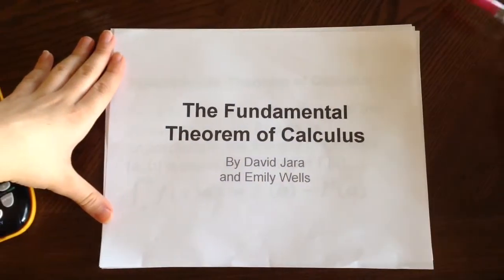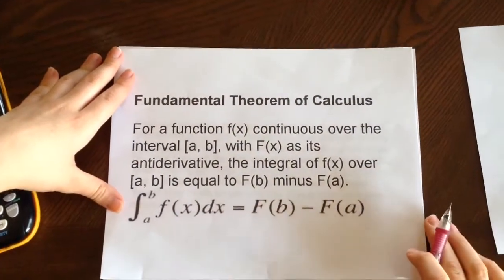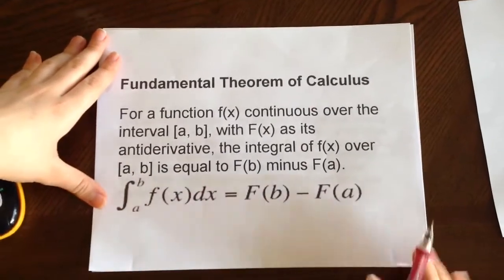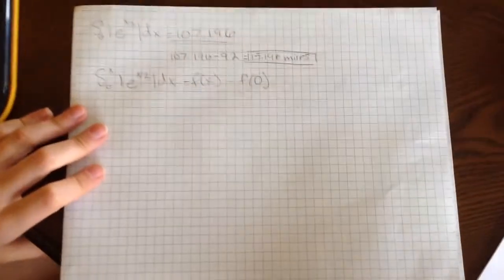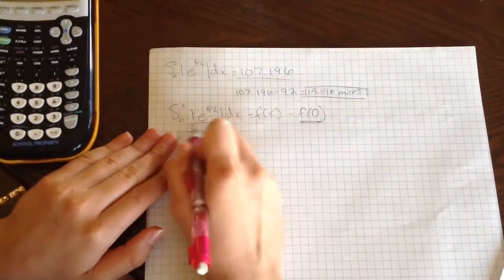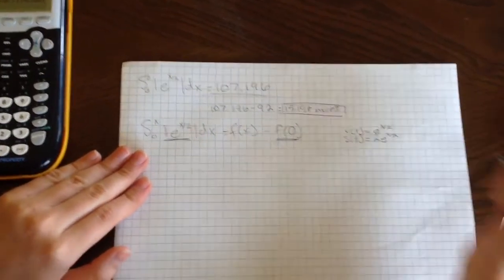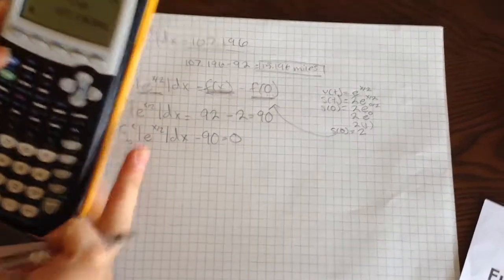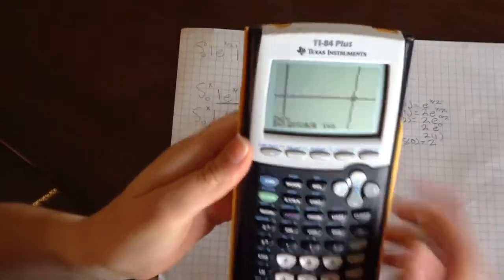The Fundamental Term Of Calculus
By Emily Wells and David Jara